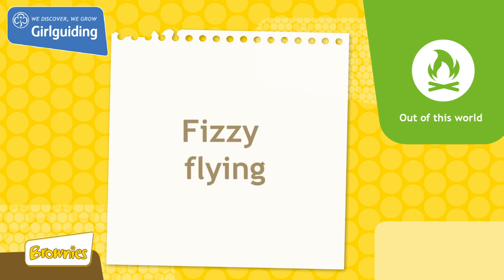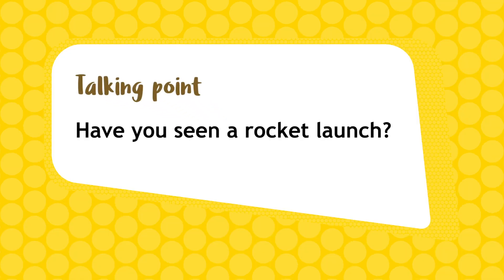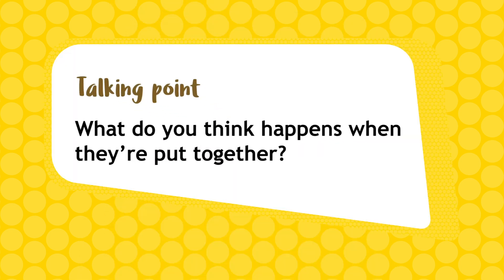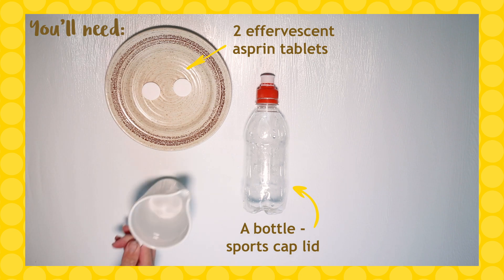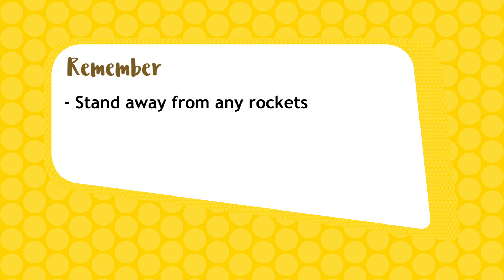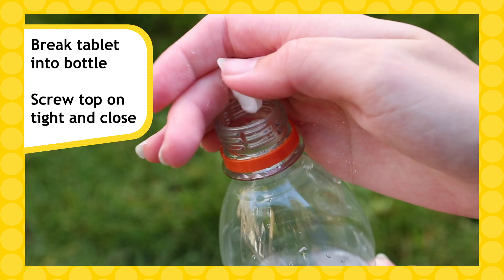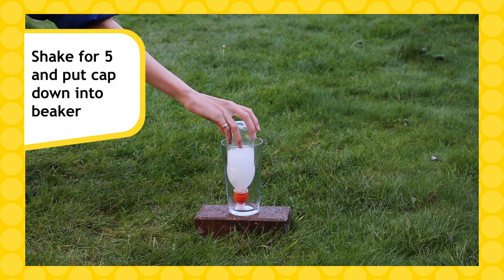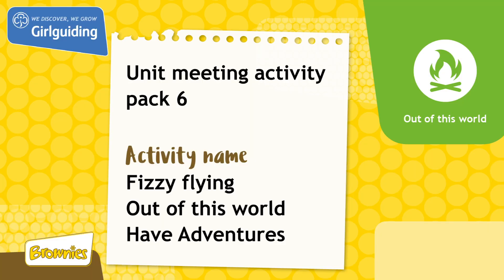Fizzy flying – Out of this world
Launch your own rocket to discover how they get into space! Learn all about chemical reactions and how they provide energy.

What you need:
- 2 effervescent tablets – aspirin or vitamin C tablets work, but ensure adult supervision at all times and do not consume
- A bottle with a sports cap lid
- Water
- A plastic beaker
- Outside space
- An adult to help you

To make your rockets fly even higher, try using warm water and adding another effervescent tablet.

If you’re a Brownie and working towards your programme awards, you can use this unit meeting activity towards your Have Adventures theme award hours. Just make a note of the activity name and your unit leader can record them for you. You’re welcome to have a go at any of the how to activities, but only activities from your section can count towards your theme award hours